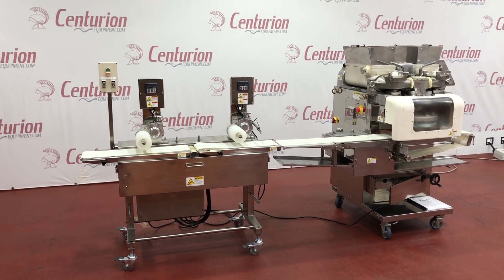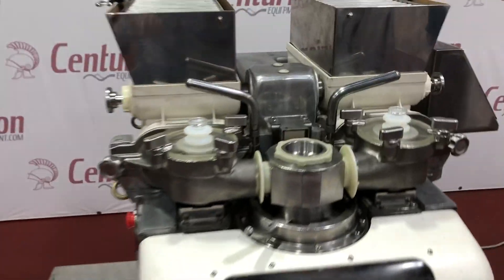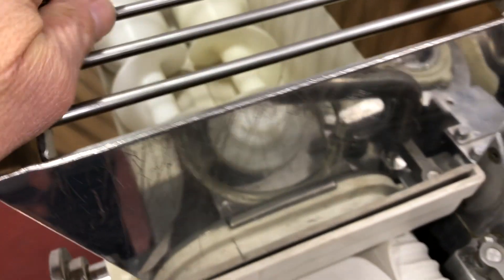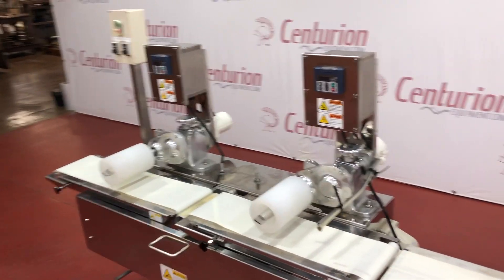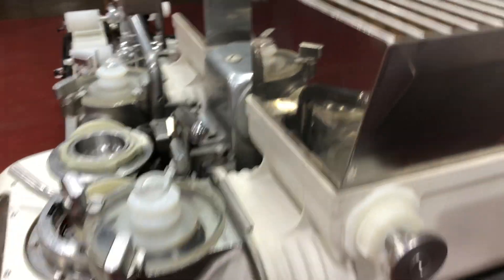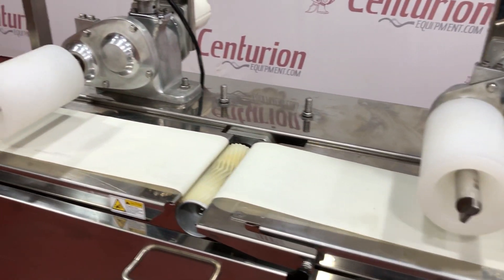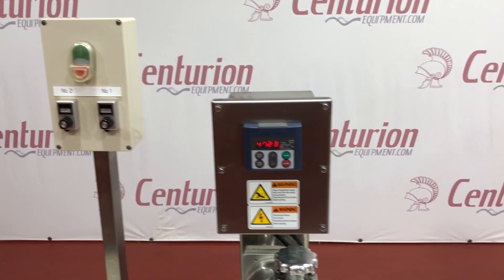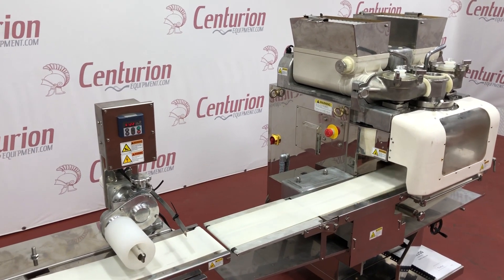Rheon Cornucopia KN550